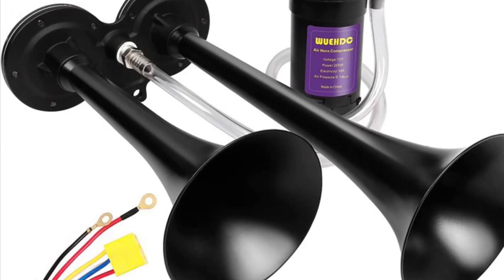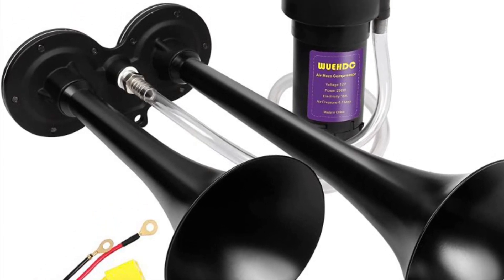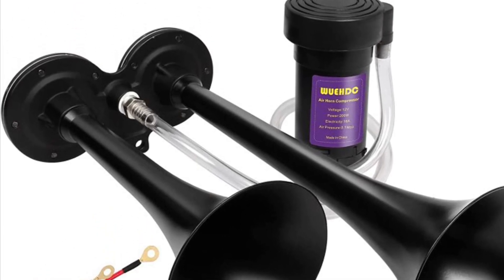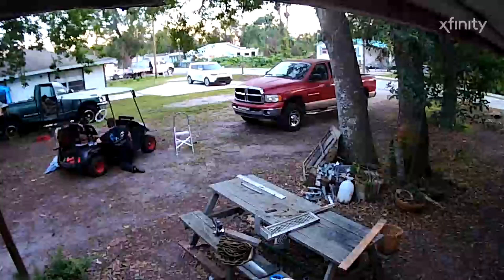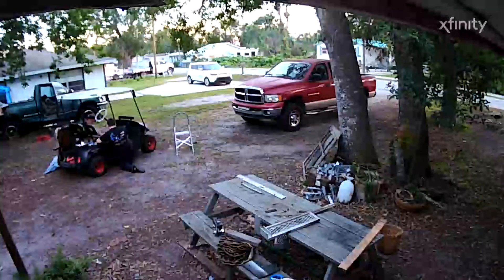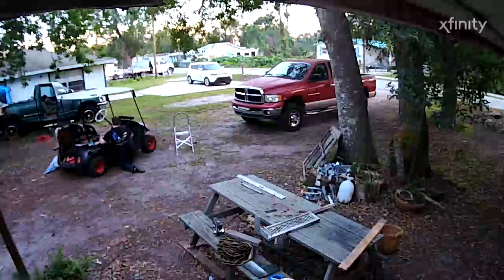Air Horn for Car Train Truck Boat, 12V 150db